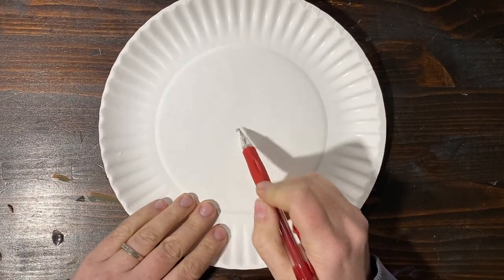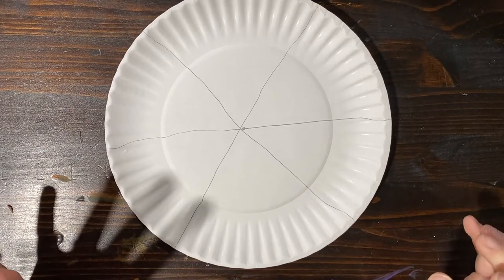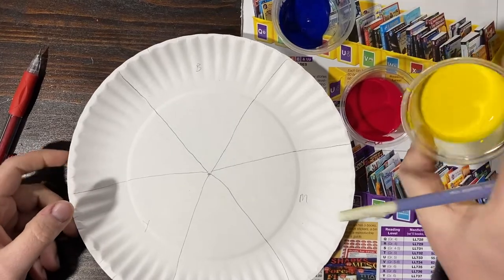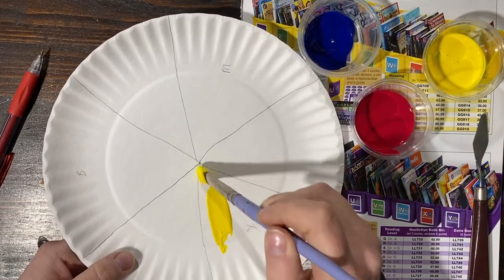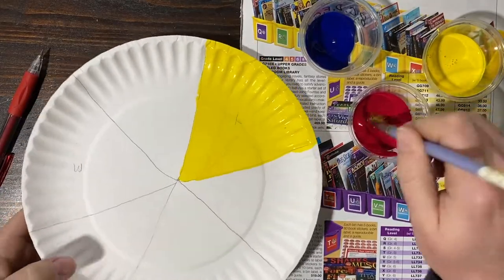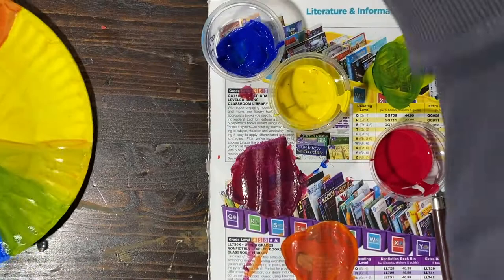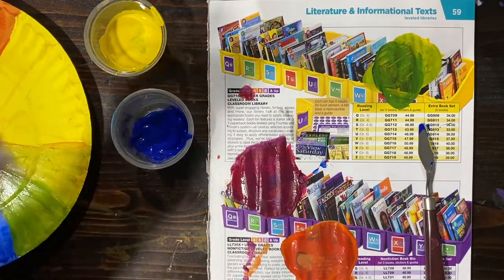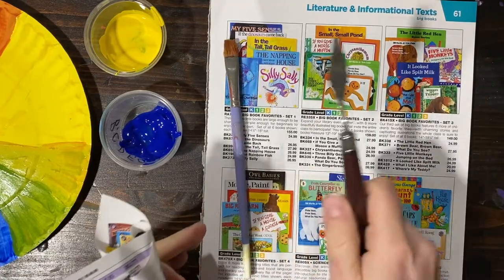Painting a Color Wheel Plate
This video demonstrates the steps to painting a color wheel on a paper plate.